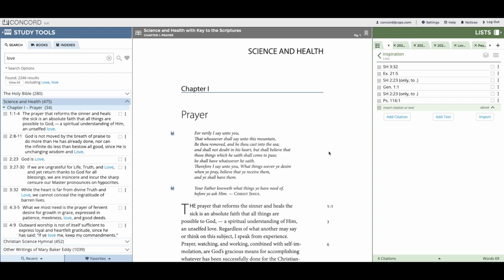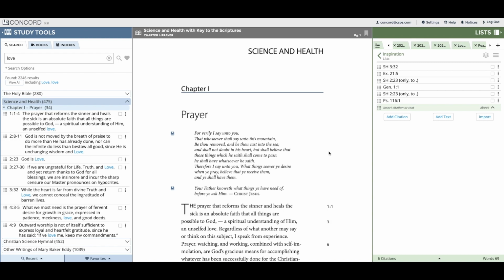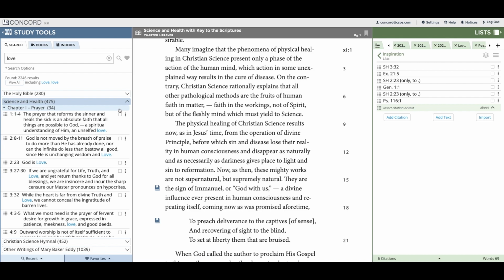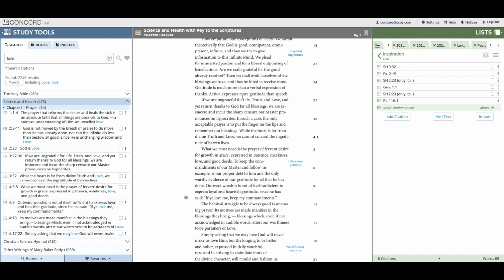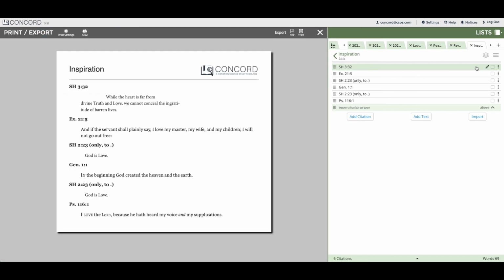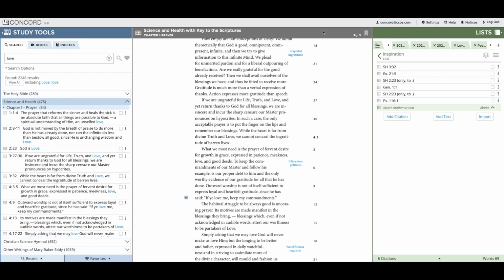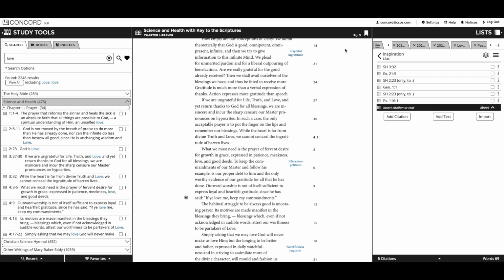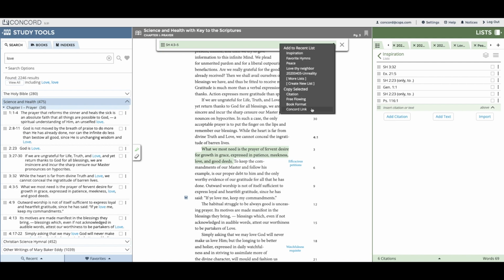How to Use New Font Sizes in Concord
This video demonstrates new features added to Concord in the release on April 20, 2023. We'd be glad to hear from you!